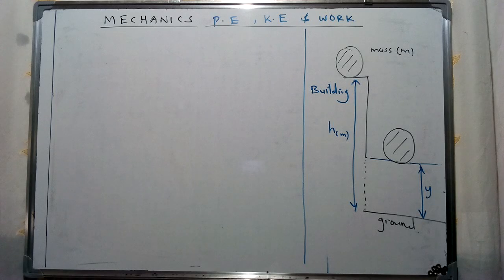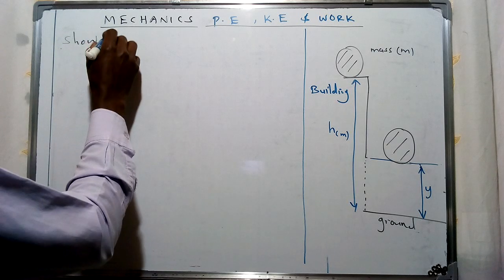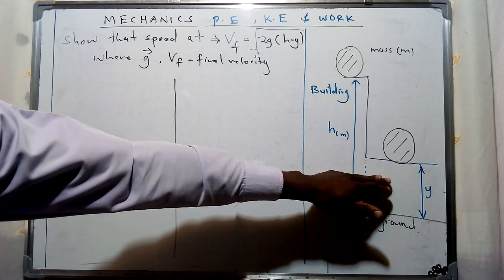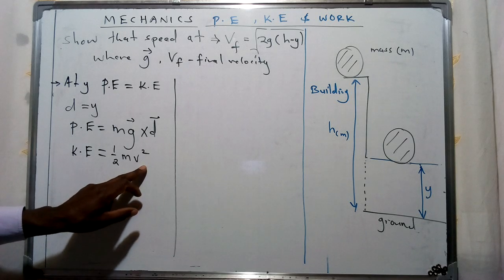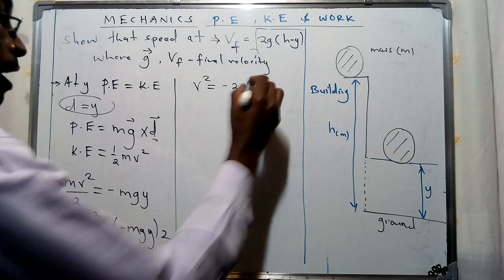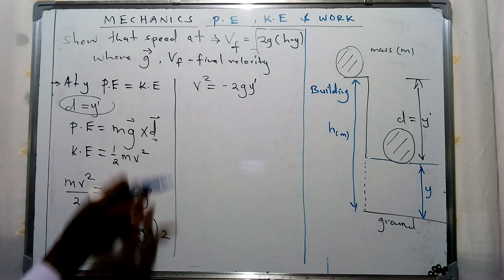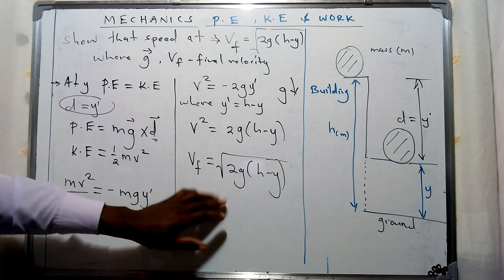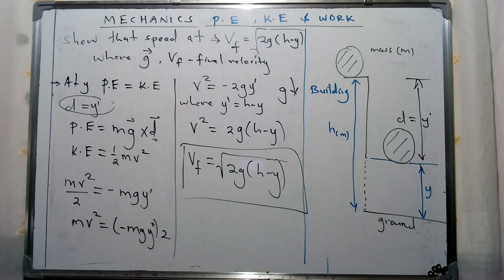The Dynamics of Energy: How Work Transforms Potential into Kinetic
OUR OBJECTIVE

KEY AREAS IN THIS TOPIC :
➢ projectiles;
➢ Uniform circular motion;
➢ Relative velocity.
➢ Angular momentum;
➢ Torque;
and spheres;
resonance.
➢ Linear and angular simple harmonic motions.
➢ Hooke’s law,
➢ Young’s modulus.
➢ Geostationary orbits,
➢ Motion of planets and satellites in circular orbits;
➢ Escape velocity.
➢ Pressure in a fluid;
➢ Pascal’s law;
➢ Buoyancy;
➢ Stoke’s law;
➢ Terminal velocity,